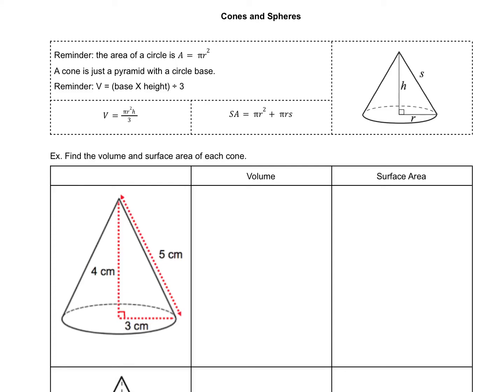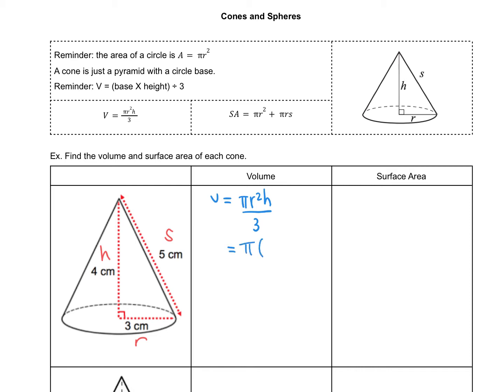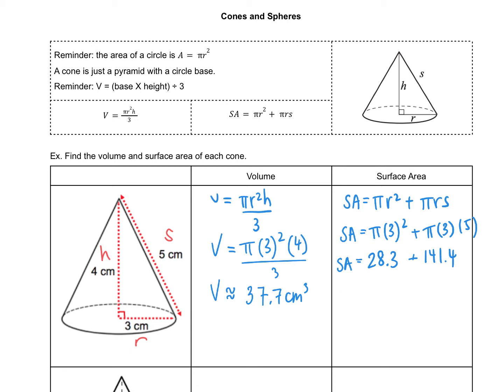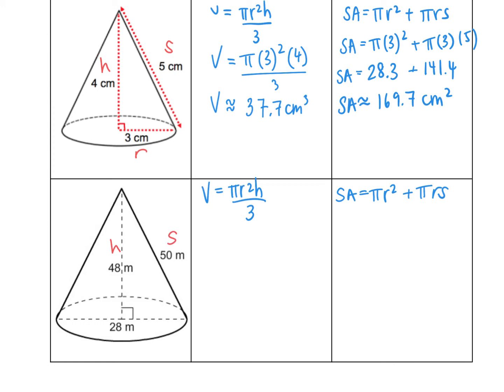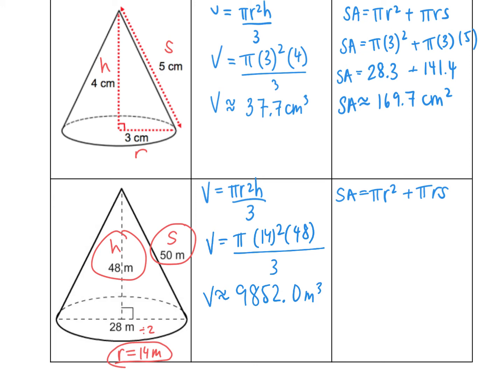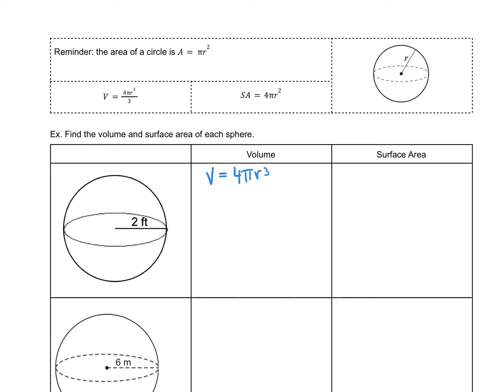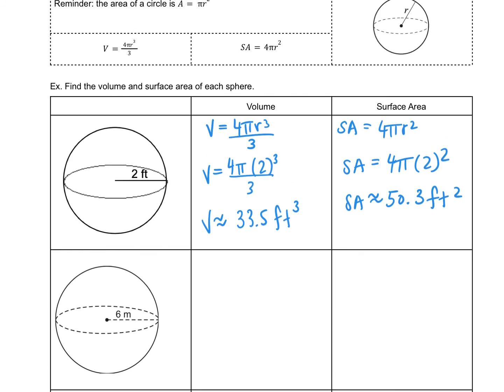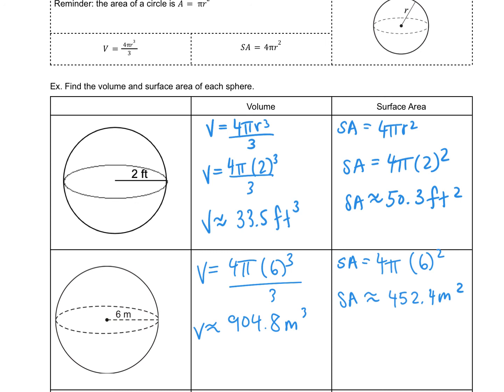Cones and Spheres